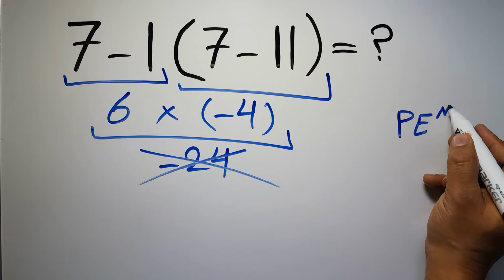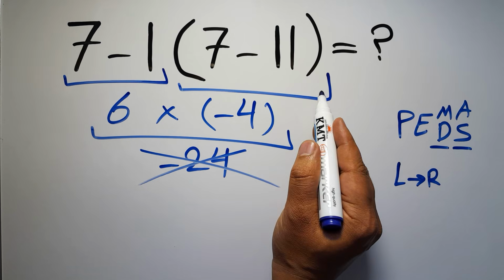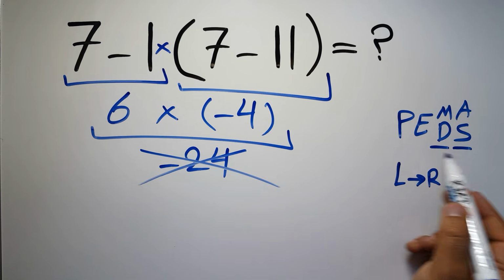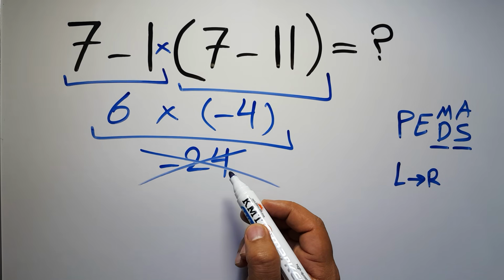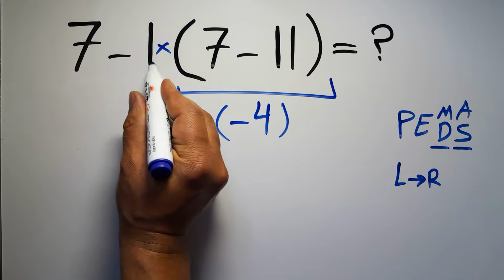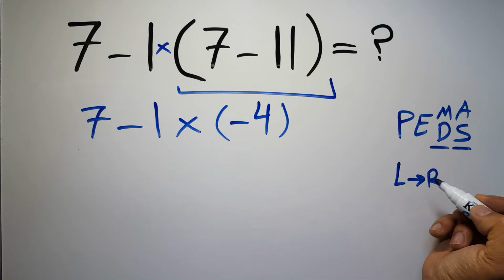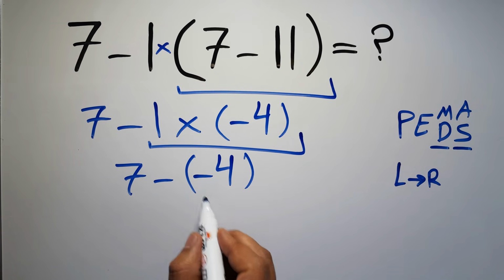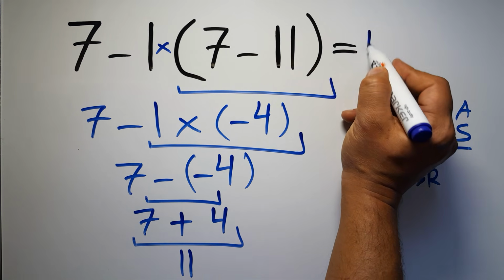This Equation Stumps Everyone! Can You Solve It?